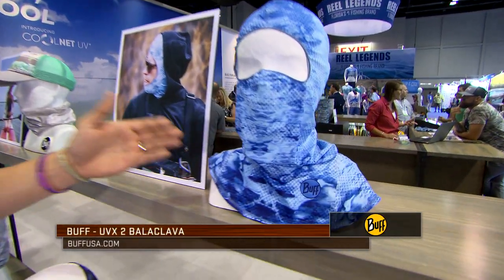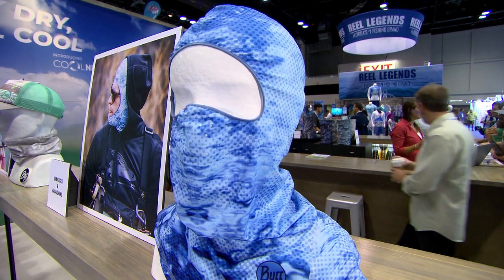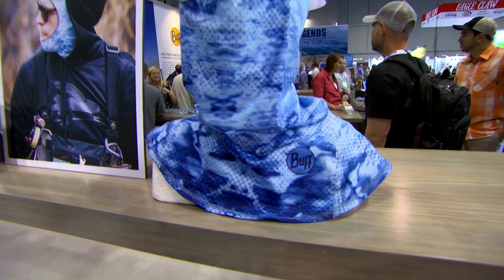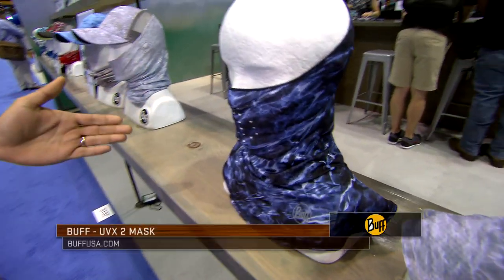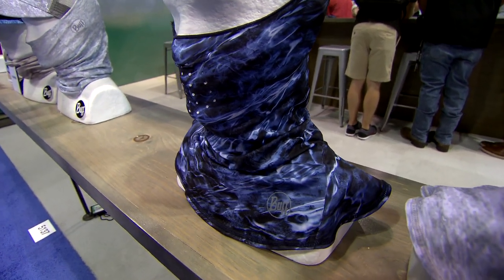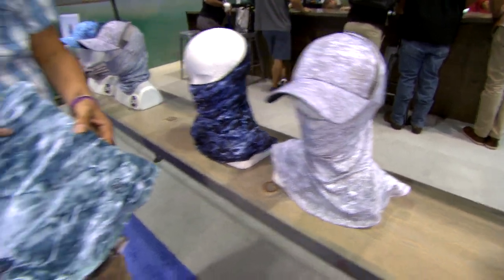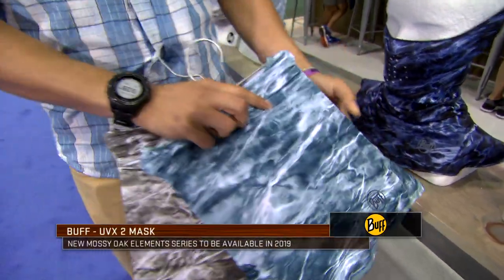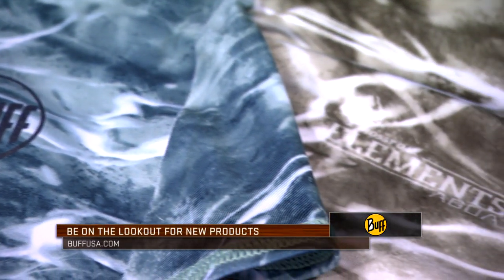A Closer Look at BUFF's UVX2